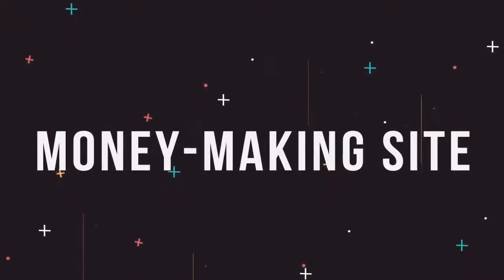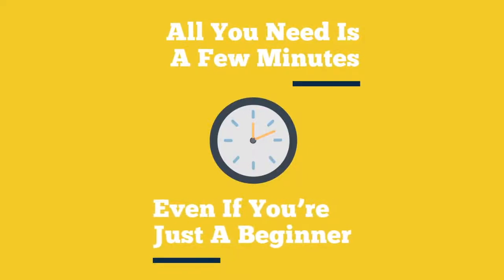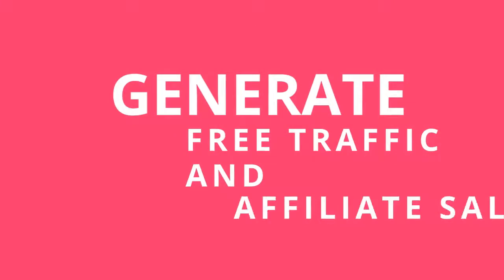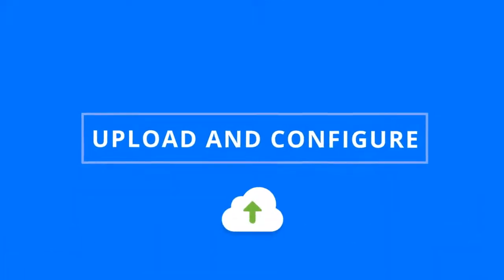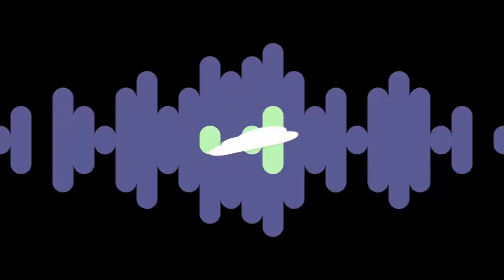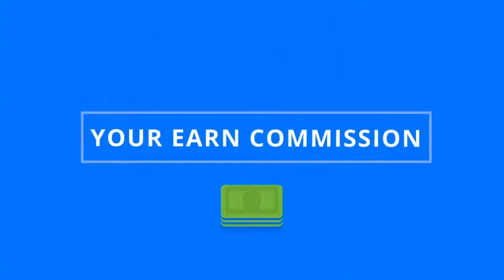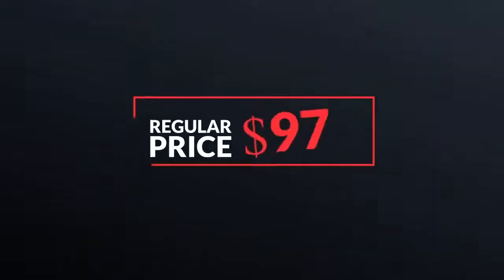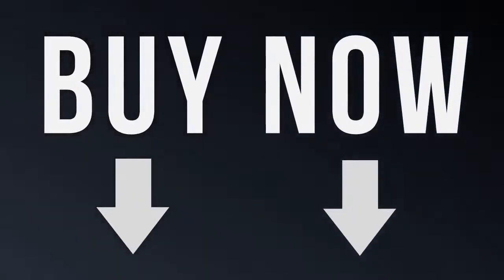ReddBuilder Reviews - 5 Shocking Benefits Or Worth To Buy?